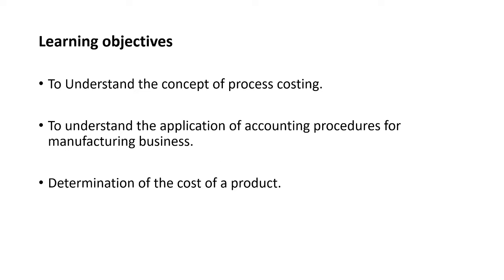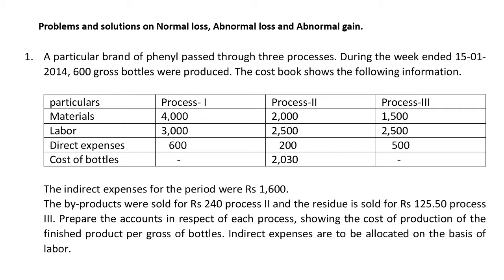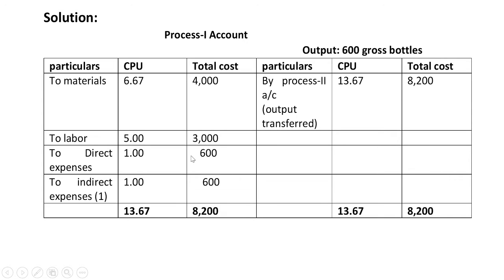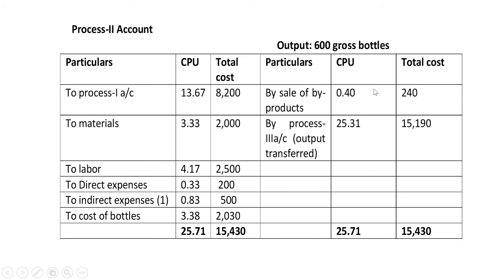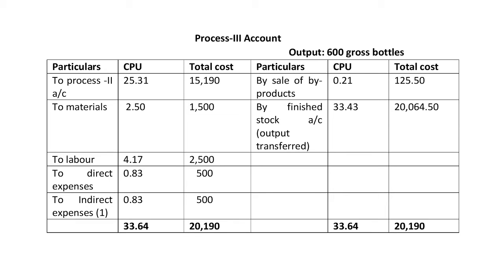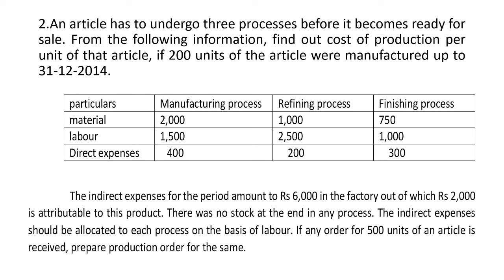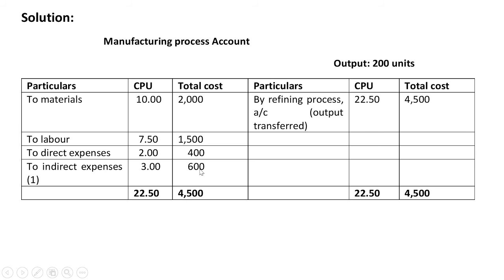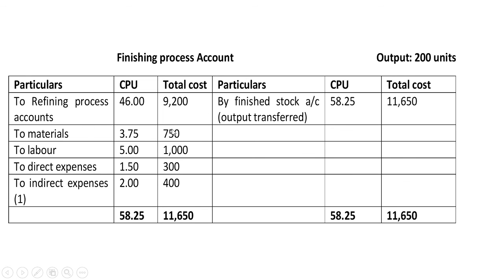CMA-III S 26